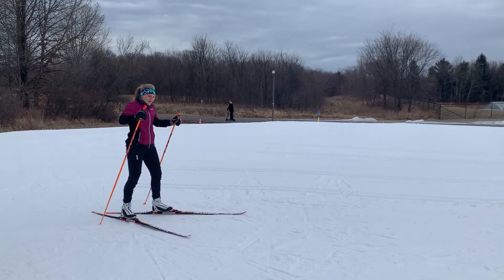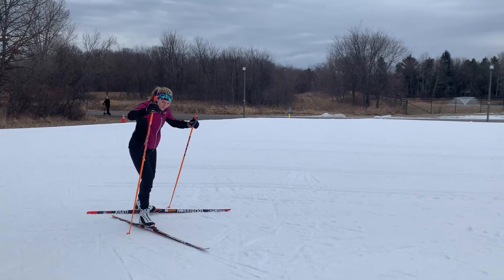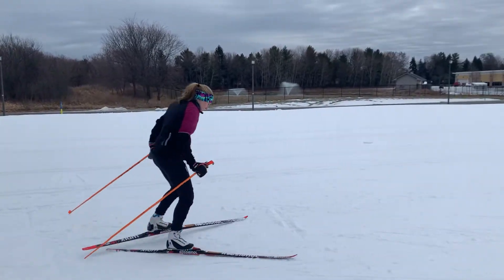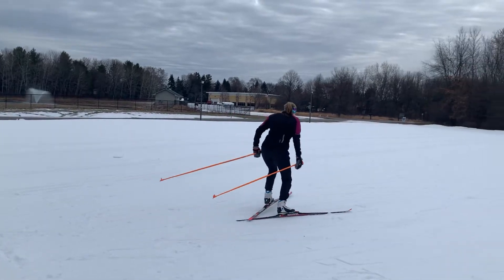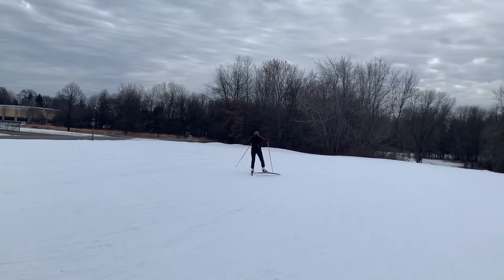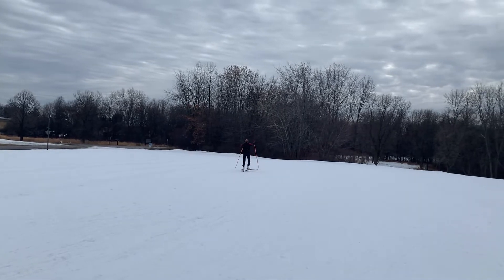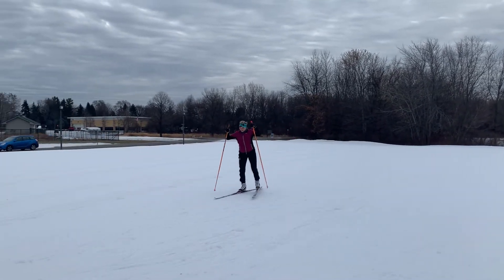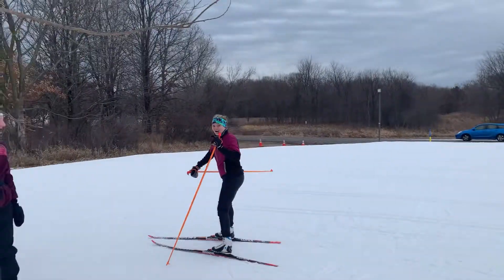Level 6 week 2 lesson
Hi level 6! For this lesson, you will be working on your v1 technique